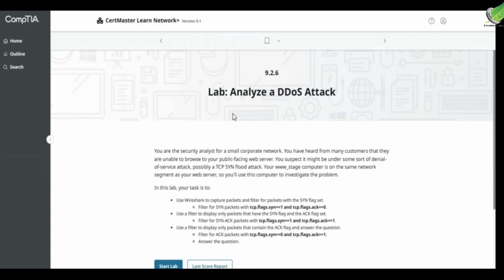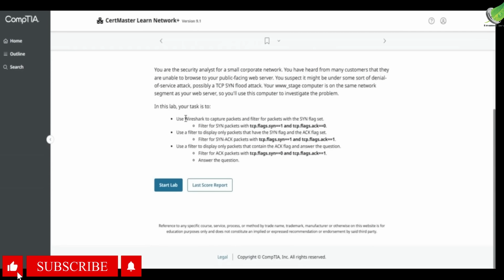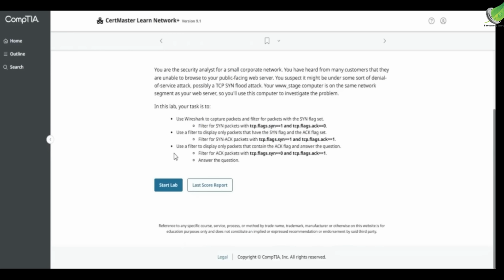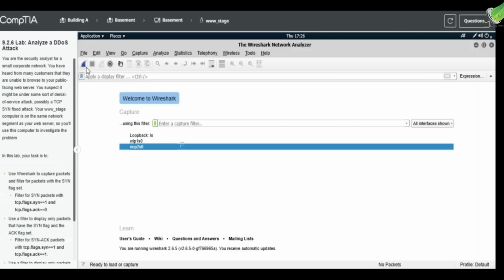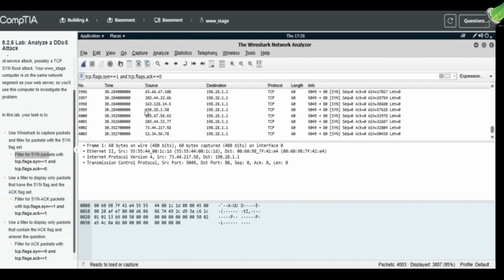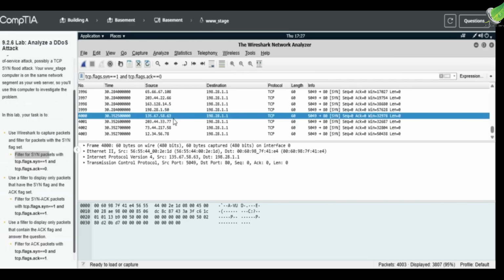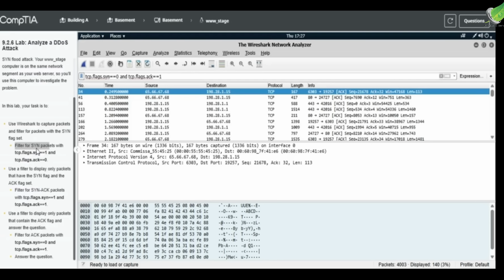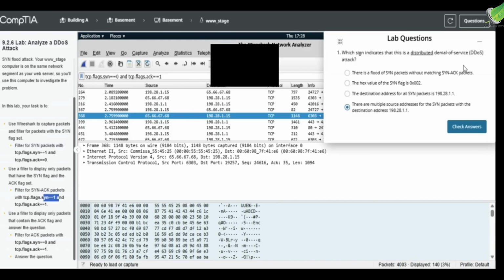Testout Network + 9.2.6 Lab Analyze a DDoSAttack